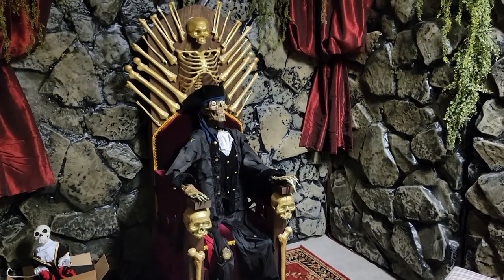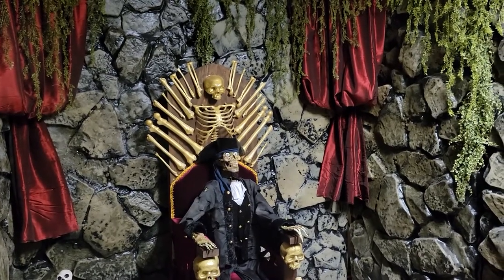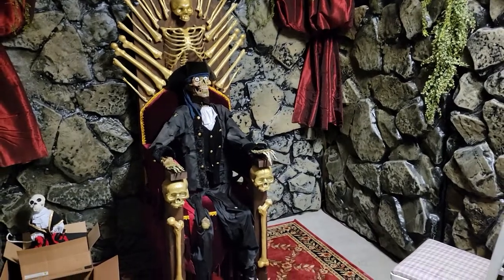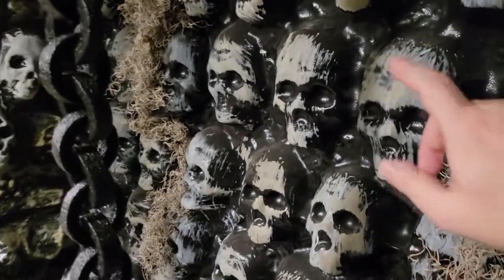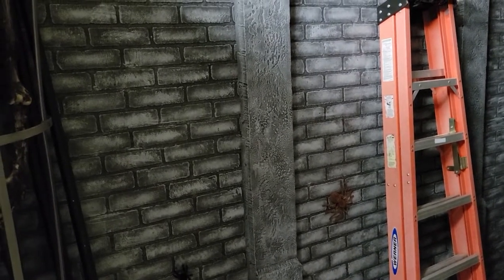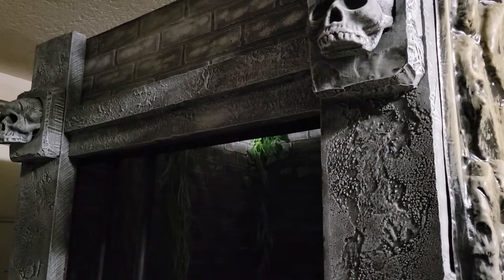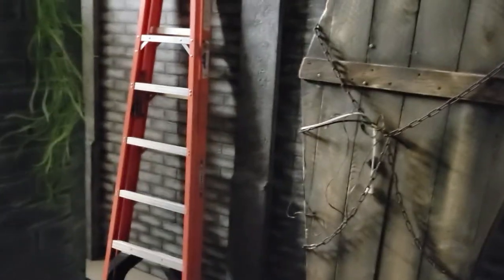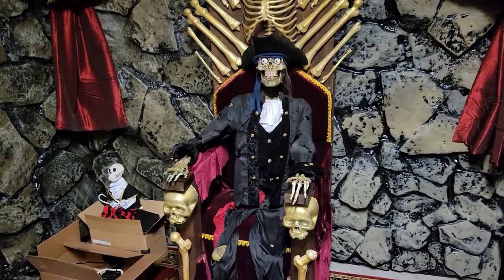2022 Nightmare Vault Vlog #1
Thought I would just do a quick update video showing our progress. Home haunt is almost there just got a few walls left and than we can start with the decorations.